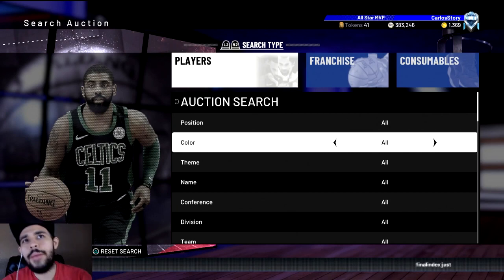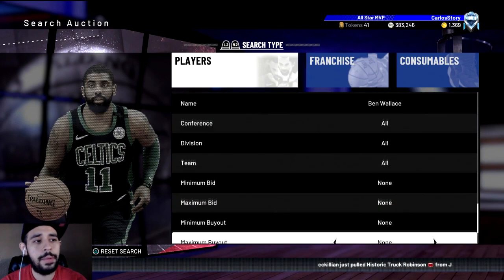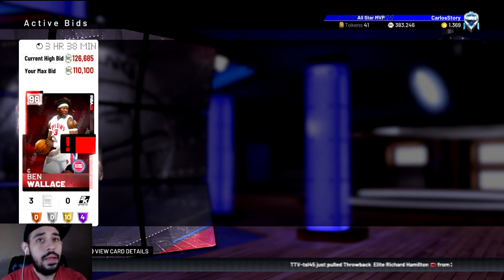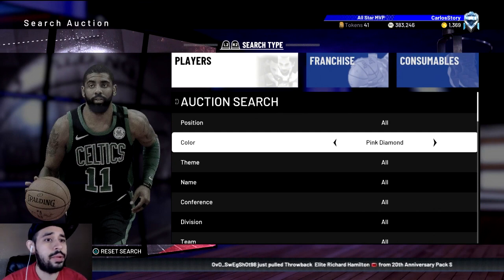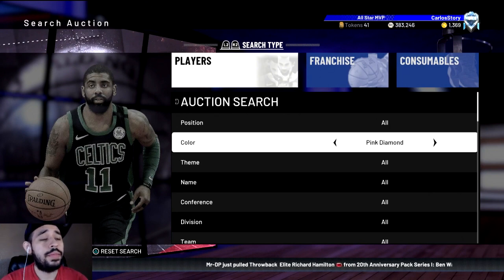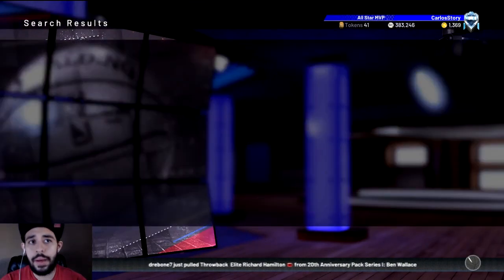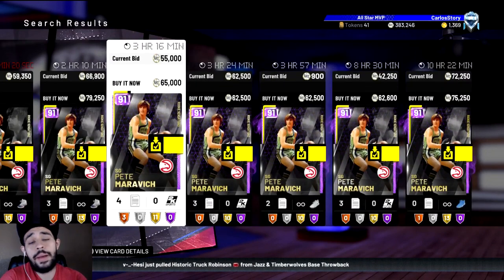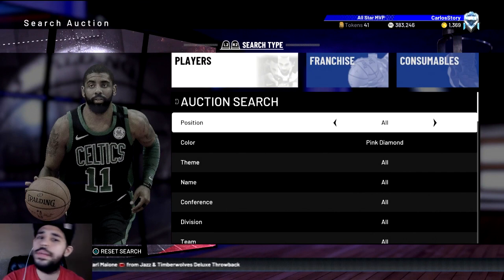NBA 2K HAS TO FIX THIS GAME BREAKING GLITCH IN NBA 2K19 MYTEAM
Here we go with a glitch in nba 2k19 myteam already. If you guys have noticed there aren't any pink diamond Ben Wallace cards up in the auction house in nba 2k19. There's a reason for that and that glitch has been around all year. NBA 2K has to fix this glitch before people continue to lose out on MT and they need to fix it fast. This glitch in nba 2k19 is in the auction house and it affects all the cards in the market, not just pink diamonds. Don't put cards up for bids or you'll lose out on MT, so make sure you watch this video before putting up players in the auction house.